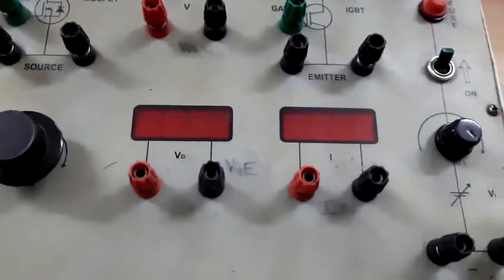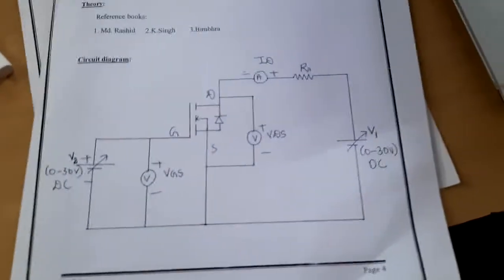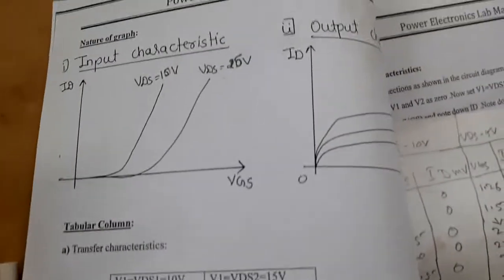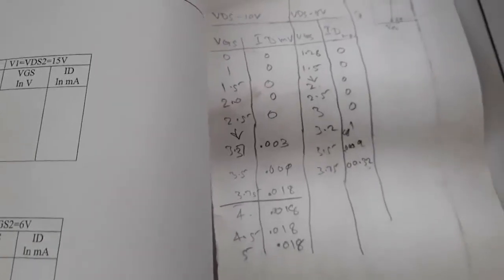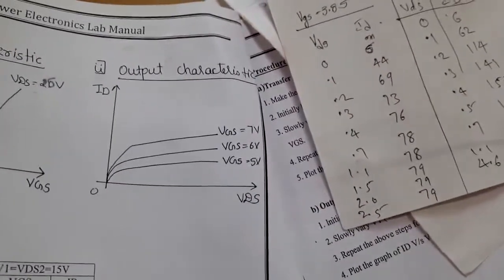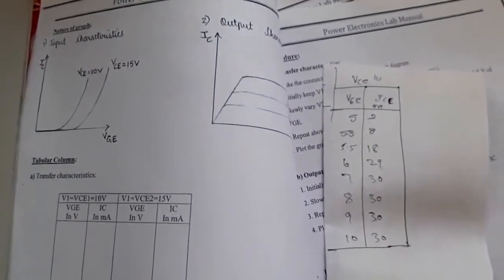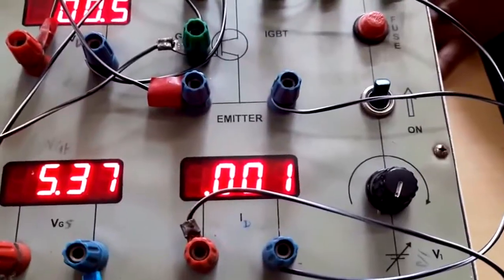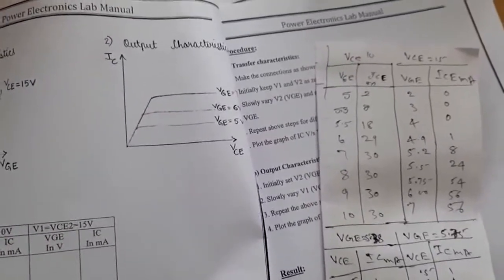MOSFET and IGBT characteristics (Power Electronics, 18EEL58)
The video is practical demonstration of study of MOSFET  and IGBT Characteristics, Conducted as part of Power Electronics Laboratory conducted along with Mr. Satosh, Lab Instructor by Prof. Lalitha Darbha